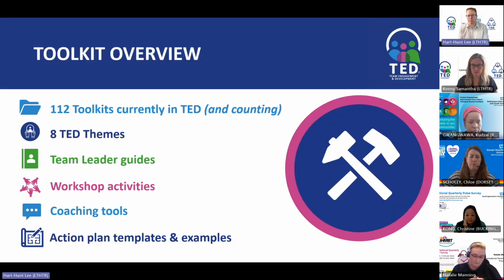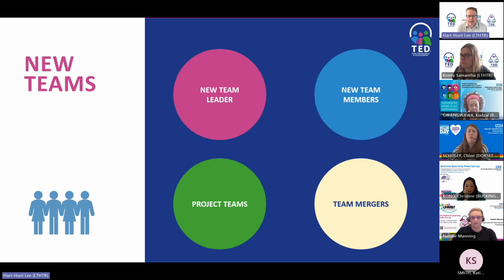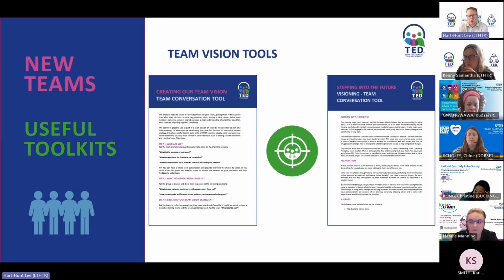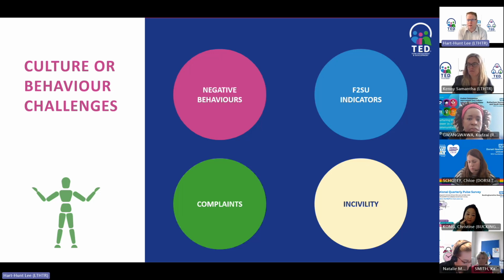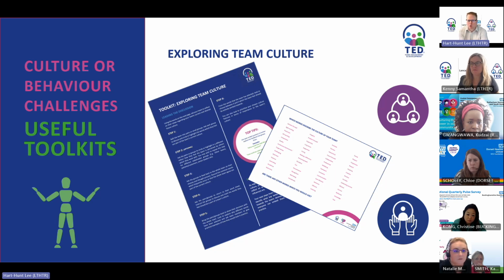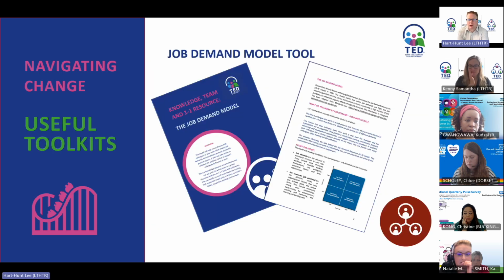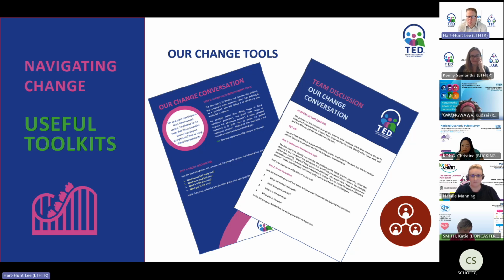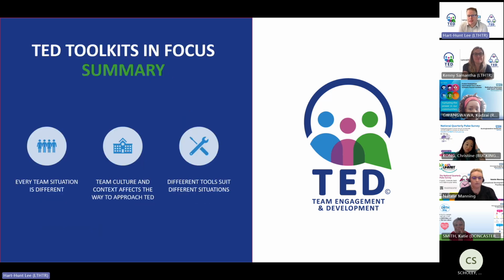Lunch and Learn -TED Toolkit Focus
in this L&L we explore some of the TED toolkits that can be useful in different team contexts.